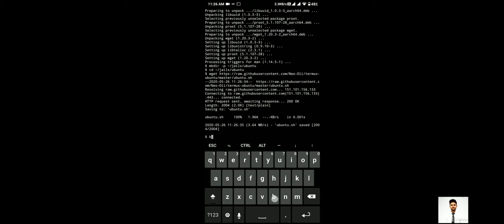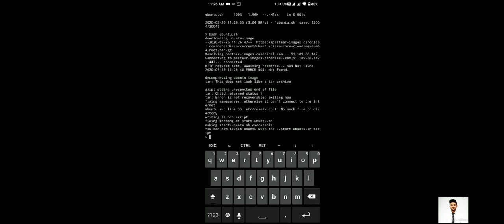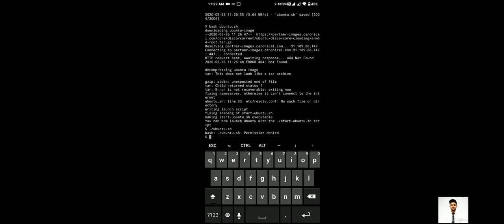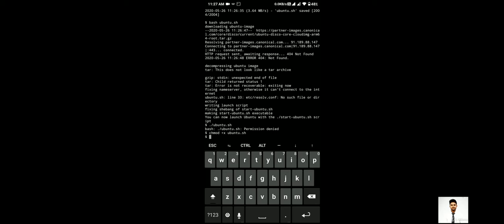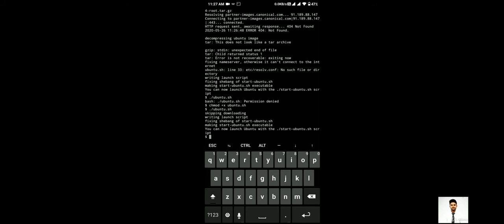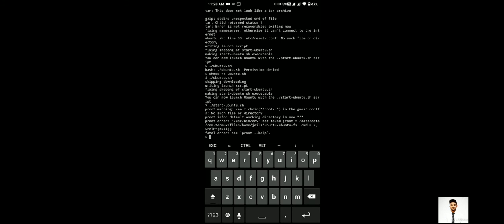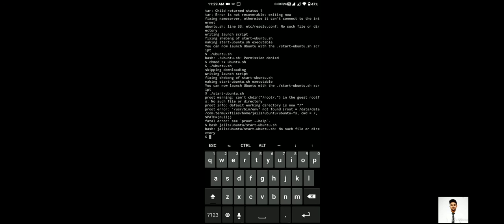Learn to install Ubuntu Linux using Termux in phone [method 1]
hack by rebel! Session course.